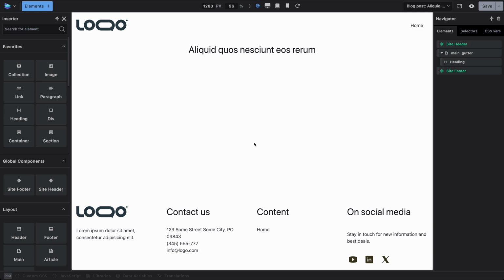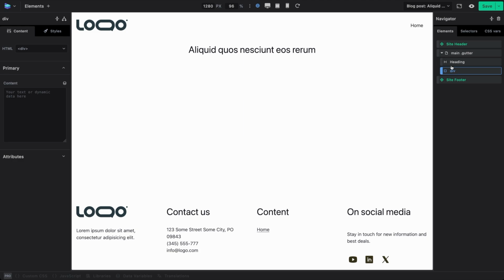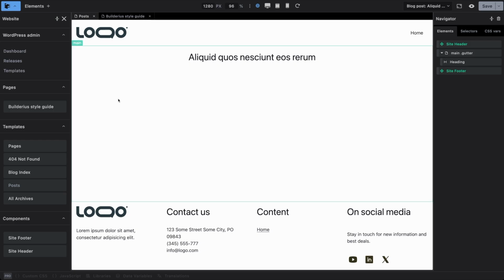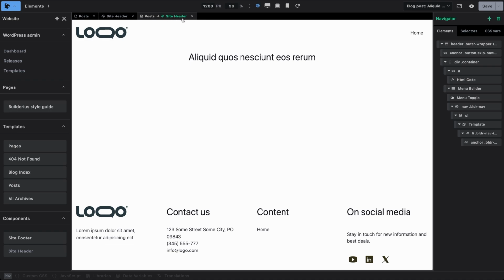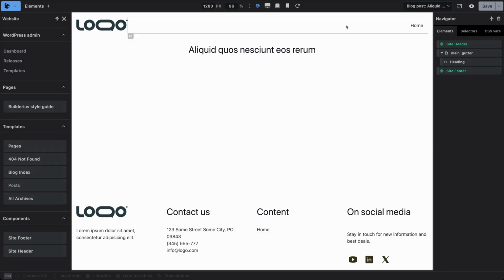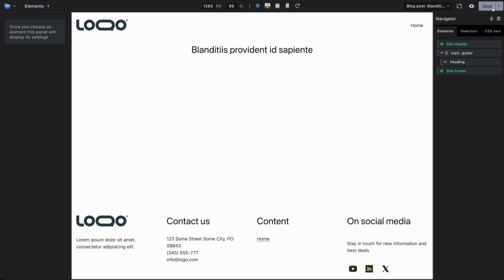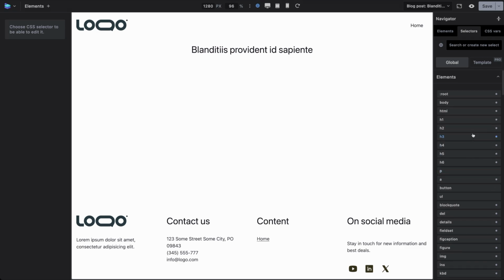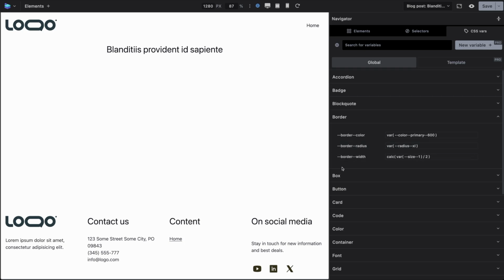Builder 101: Editor UI Overview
In this video I walk you through common Builderius editor UI elements.

I use "Inserter" panel to add elements to my template. This panel includes search and keyboard navigation functionality. Additionally, the shortcut "shift + left click" can be used to add many elements at once without closing the panel.

In the video I am showing how to open components for editing in isolated state as well as in page context. How to change breakpoints and preview the template  as I would have been using a tablet or mobile phone. How to preview dynamic data of different posts and pages. How to access and modify CSS selectors and variables.

CHAPTERS:
0:15 - Inserter panel - list of available elements
2:03 - Open several different templates/components in the editor, navigate between them
4:23 - Open component for editing in the context of template
5:24 - Canvas controls and changing breakpoint, breakpoints management modal window
6:24 - List of applicants and previewing dynamic data
7:34 - "Previewing" in the editor and on the front end
8:10 - "Save" button
8:50 - Elements tree
9:22 - CSS Selectors tree
10:46 - CSS Variables manager